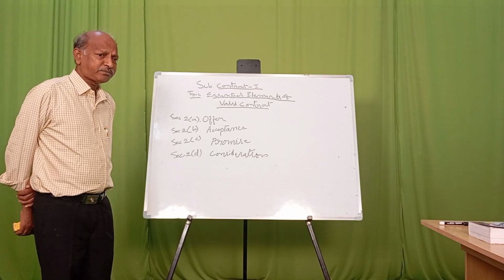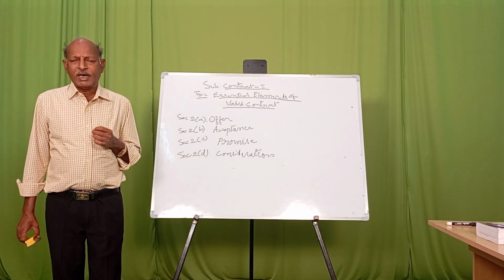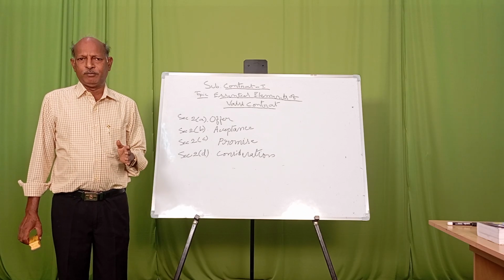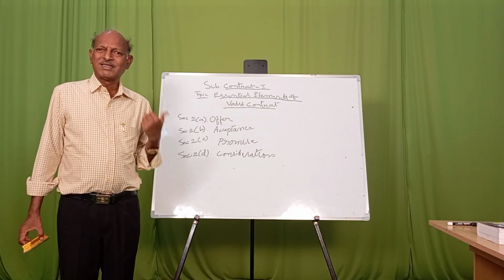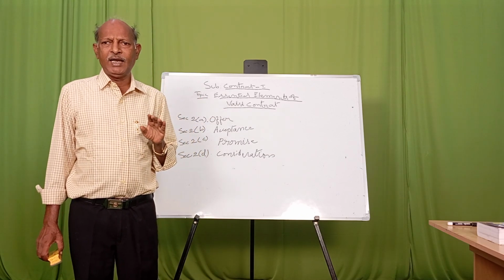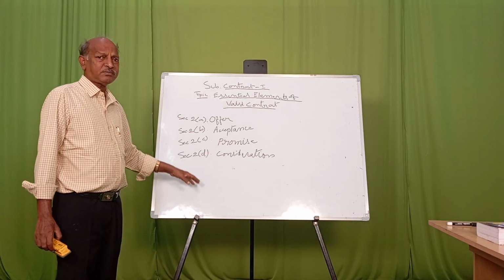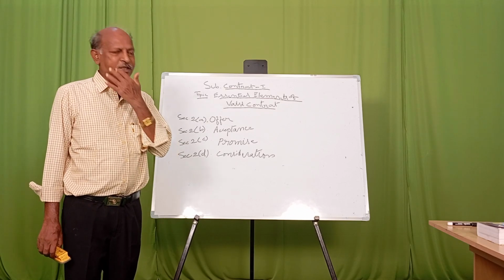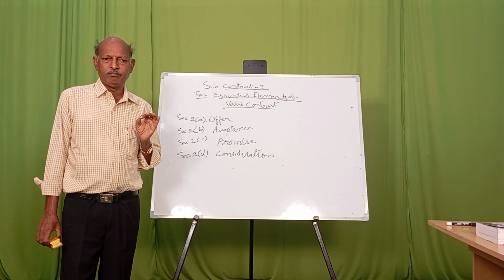19 November 2024